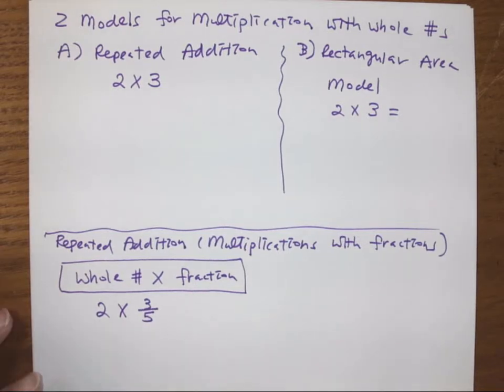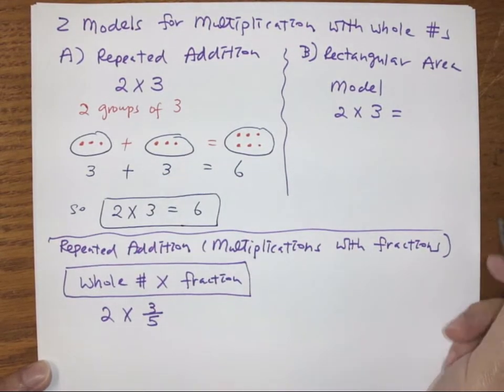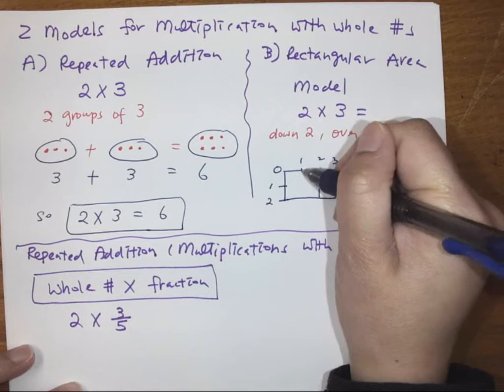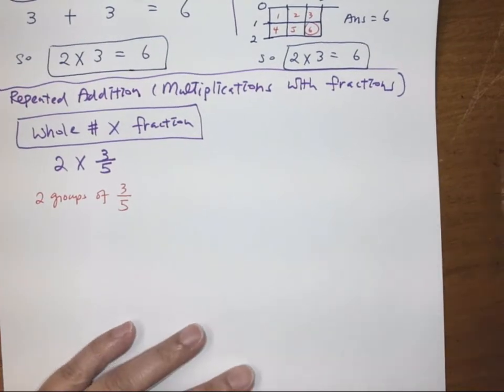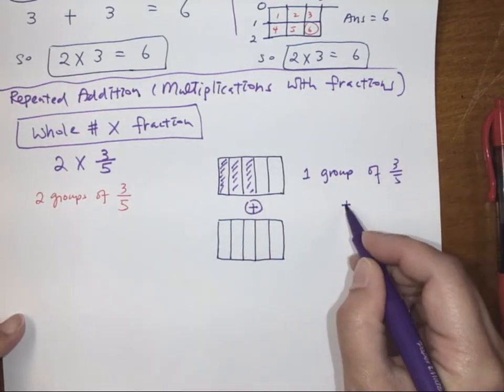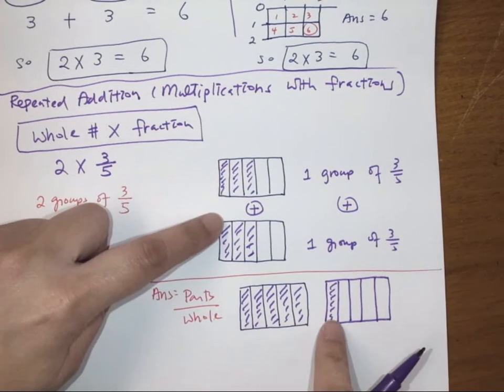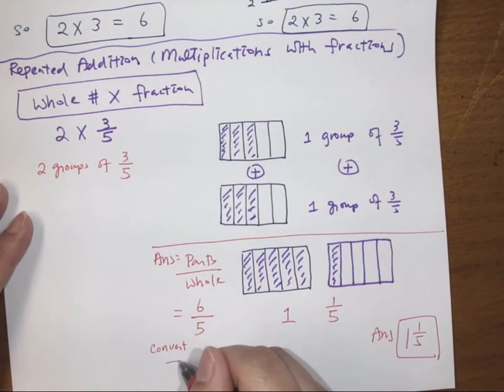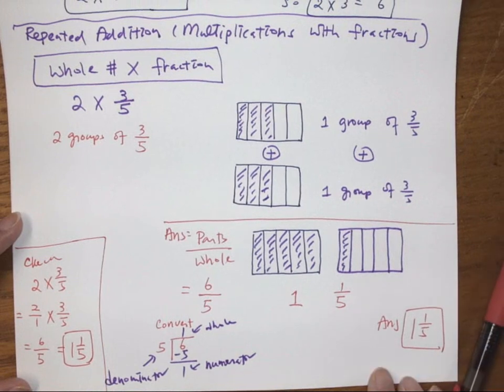Math 1350 Multiply Fractions (Repeated Addition and Rectangular Area) Video 1 of 3